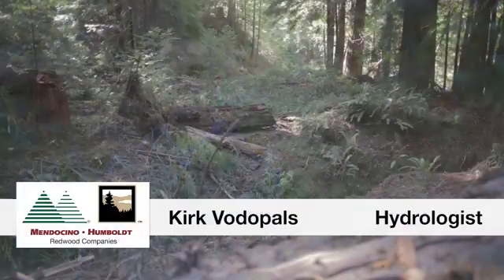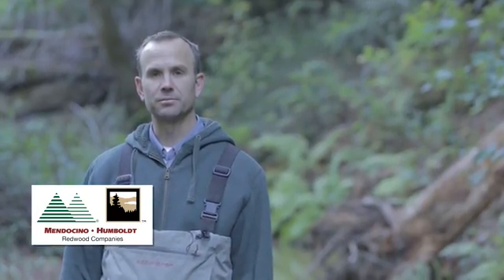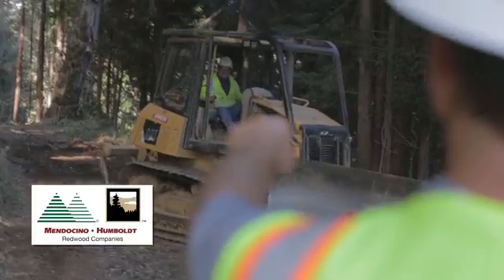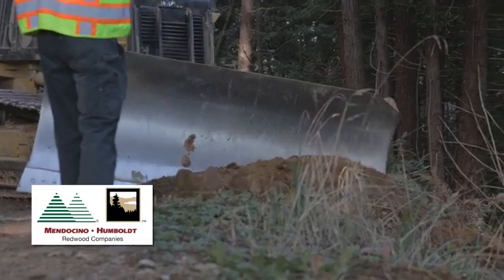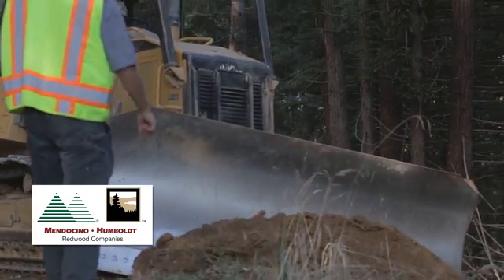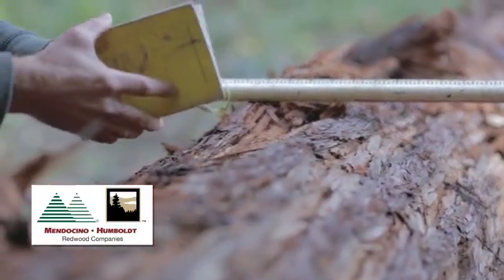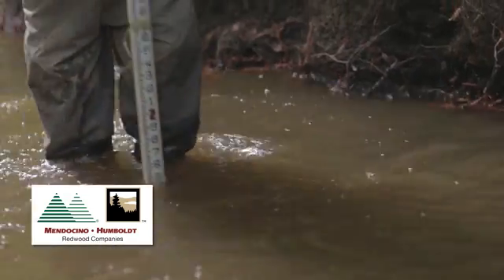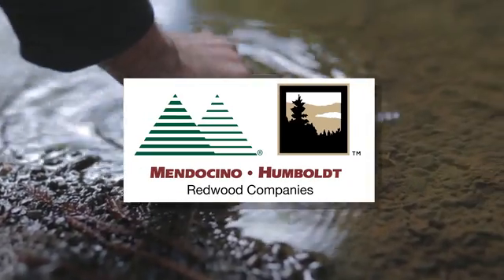Watershed Restoration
Hydrologist Kirk Vodopals, speaks about watershed restoration. To learn more about our forestry practices, please